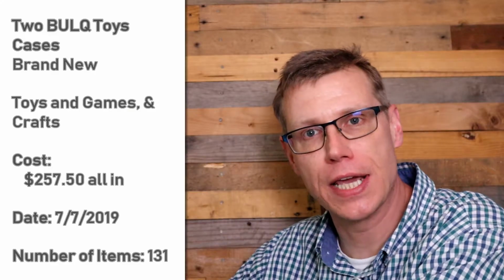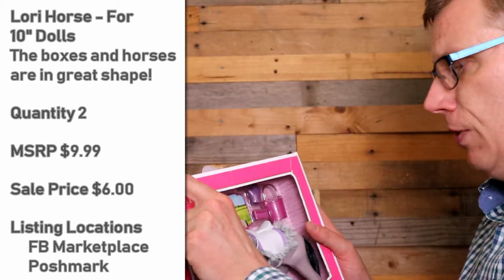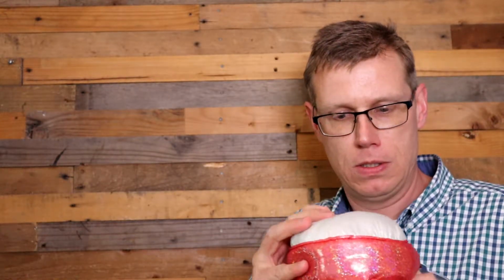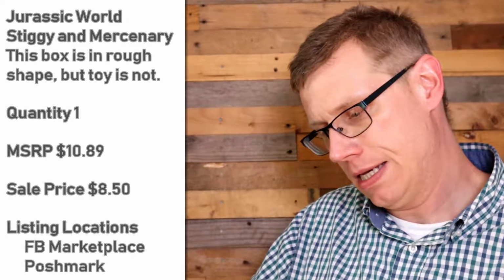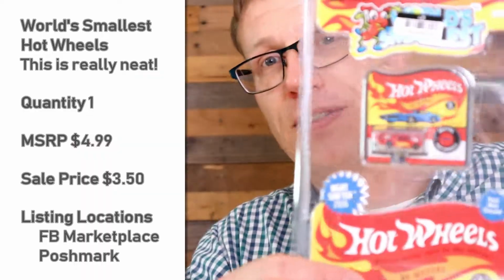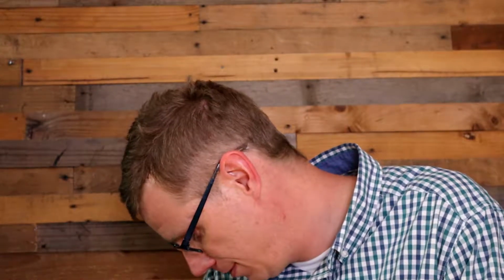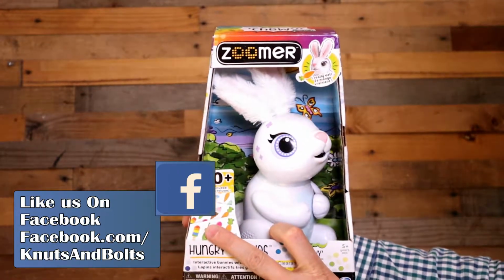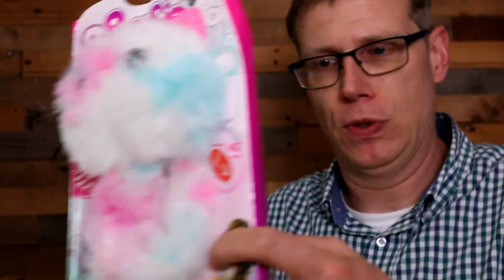Toyland Terrors (Episode 3 of 5). First Brand New BULQ Case unboxing for Resale on 7-7-2019.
Finally after starting off with salvage pallets, the Knutsons venture into resale of a brand new case! In fact at the same time they purchased two cases.  Both of these cases are in brand new condition and are primarily toys! This is a whole new category for the Knuts at this point, will it end badly? Will the toys roll into earnings?

    While all the items in this case are new, some of the packaging is in rough shape.  Will this prevent the Knuts from making a profit, or will they be able to plow through the action figures to victory?
    Join the crazy Knutsons as they continue their new adventure into reselling!  Knuts and Bolts was founded on January 1, 2019 when the Knutsons purchased their first pallet.  They immediately began reselling these products via Facebook Marketplace, eBay, and PoshMark.
     Then on February 12, 2019 the couple launched its YouTube presence with a unboxing of two pallets.  This debut was received with varying levels of acceptance due to technical difficulties. Since then, the couple is crazily setting up the reselling business, launching its YouTube presence, maintaining their full-time jobs, and raising their three kids.